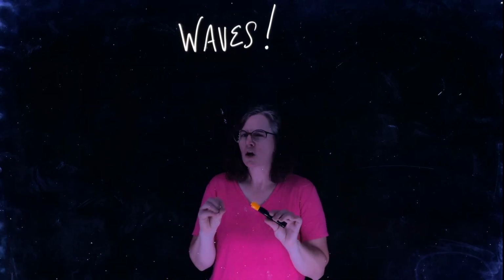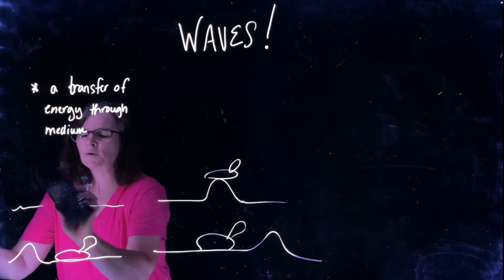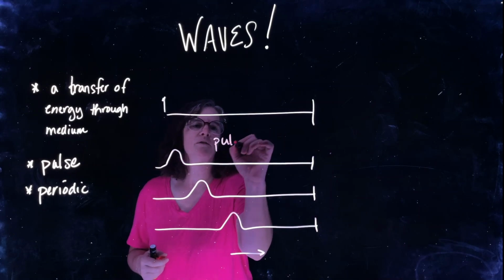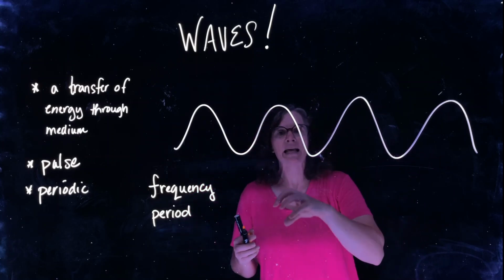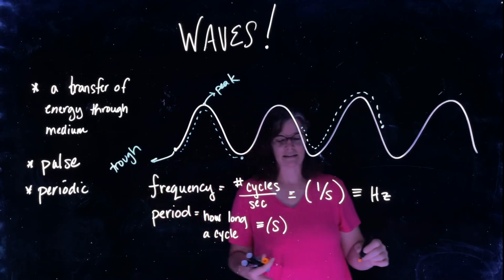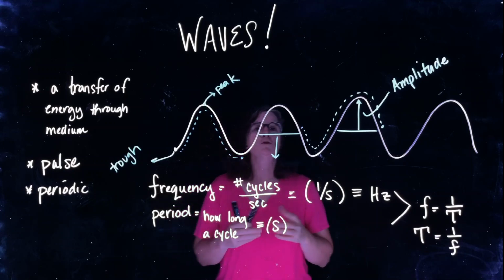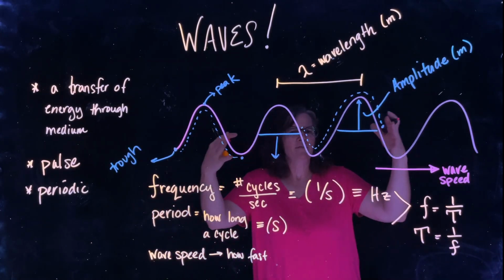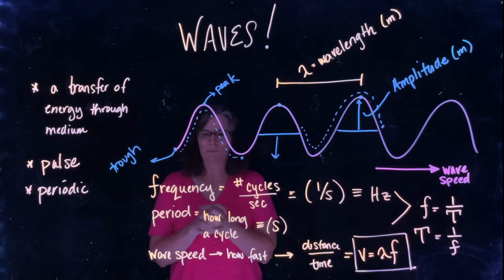Introduction to Waves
Mini-lecture introducing the basic properties of waves including frequency, period, wavelength, amplitude and wave speed.